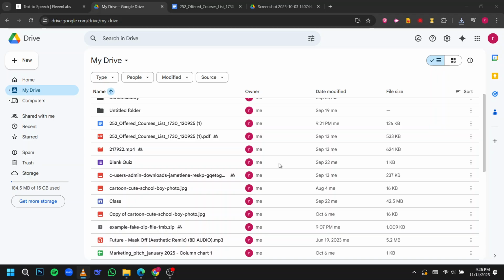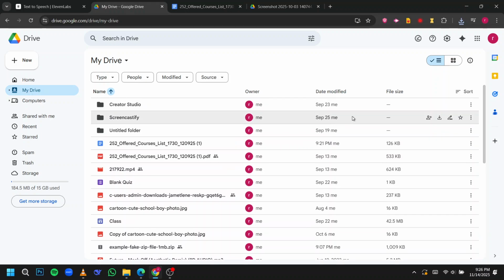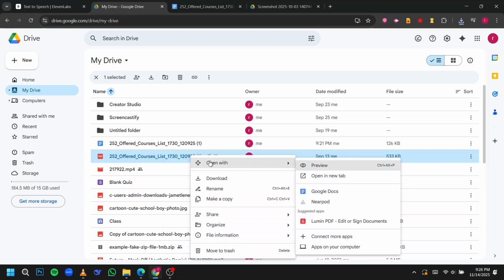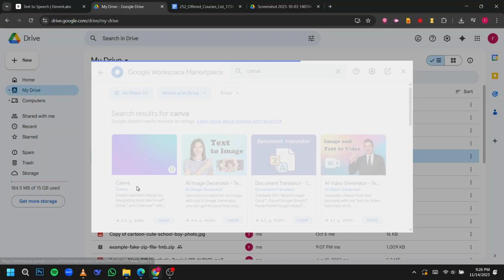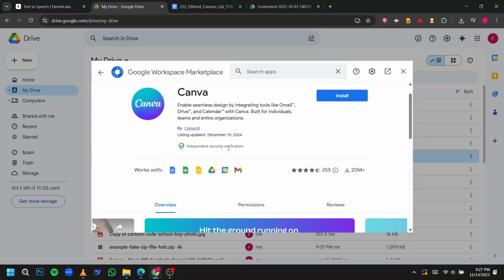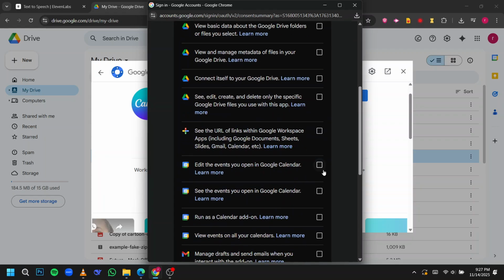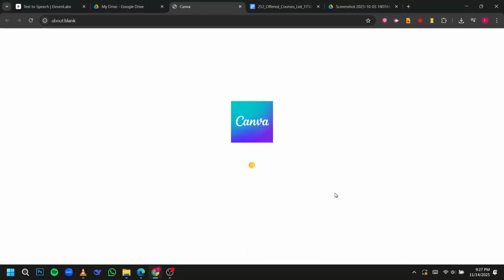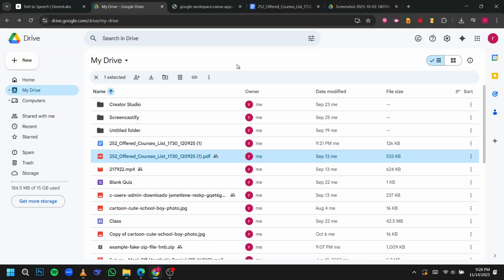How to Connect Your Google Drive to Canva in Seconds - 2025 (Simple Tutorial)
How to Connect Your Google Drive to Canva in Seconds
In this video, How to Connect Your Google Drive to Canva in Seconds, you’ll learn the quickest way to link Google Drive to Canva so you can import files, access cloud storage, and streamline your design workflow without any hassle. This tutorial shows you how to sync your Google Drive with Canva for faster content creation and easier file management.